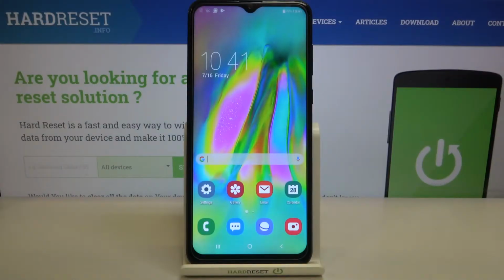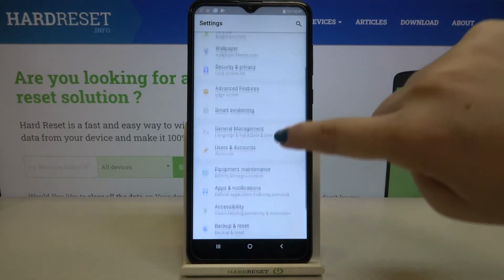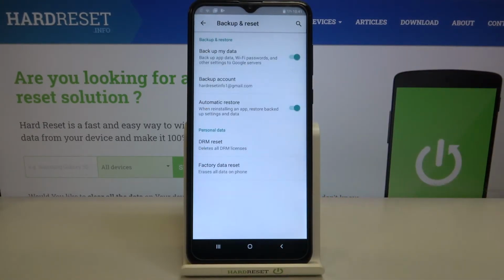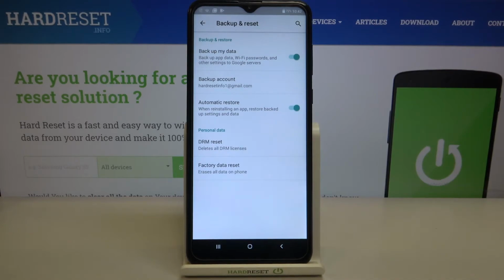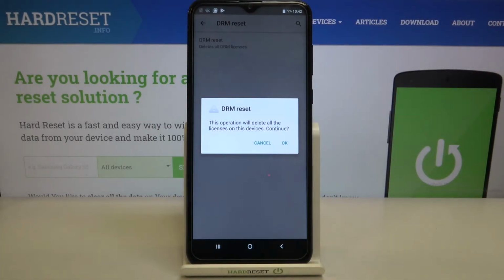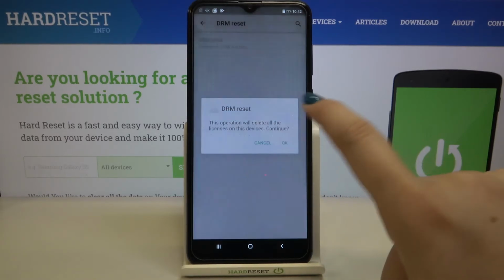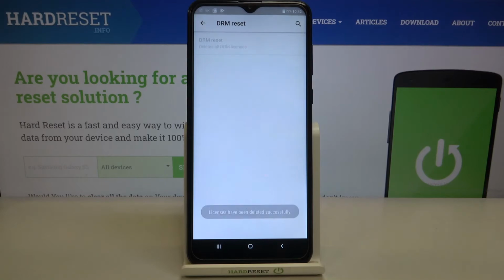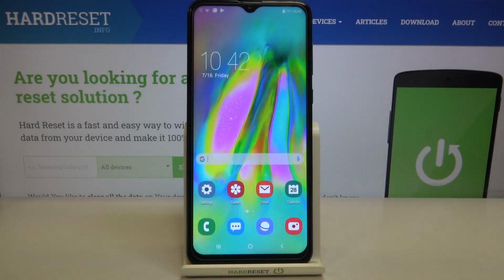Fake SAMSUNG – How to Reset DRM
Wondering how to delete DRM license on fake Samsung? Interested in how to decode the downloaded media content on Samsung replica? Check out the presented tutorial, where you will be able to find the method to reset DRM on a fake Samsung. If you would like to erase DRM licenses on the presented model of the Samsung clone, then find an attached tutorial and learn how to delete DRM in order to decode the downloaded media content. Let’s follow our instructions and smoothly delete all DRM certificates on the Samsung replica. Visit our HardReset.info YT channel and get many tricks for fake SAMSUNG which is XIAOQIAO A82.

How to reset DRM data on fake Samsung? How to restore DRM license on Samsung replica? How to delete all licenses on XIAOQIAO A82? How to remove DRM licenses on fake Samsung?